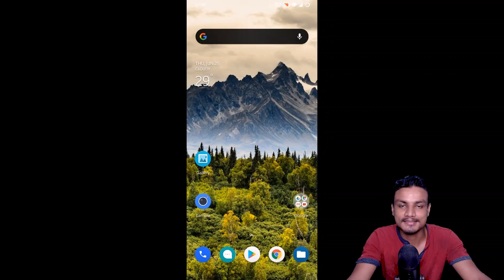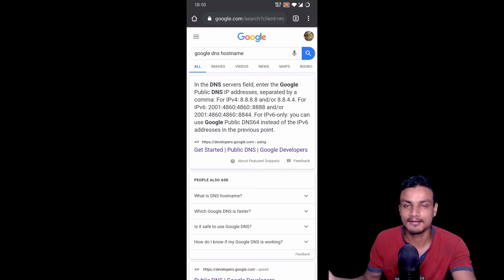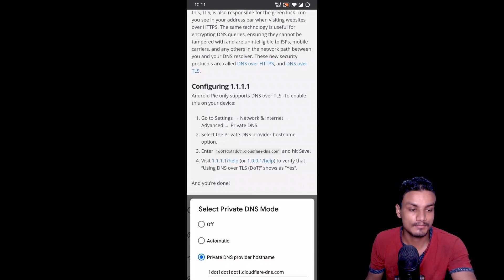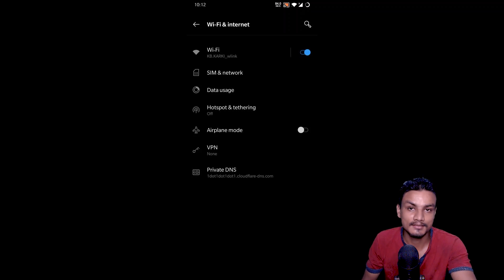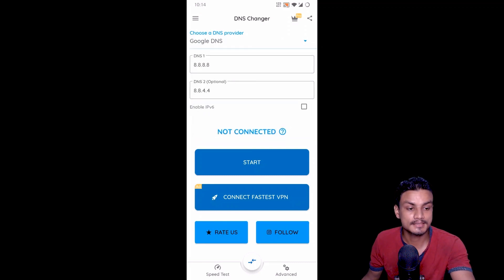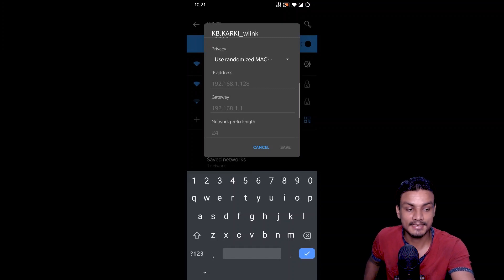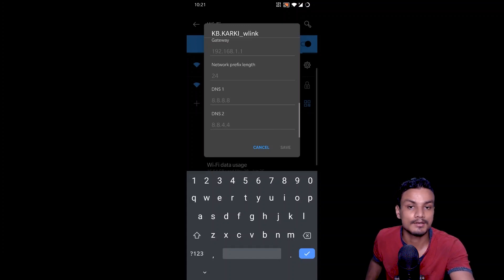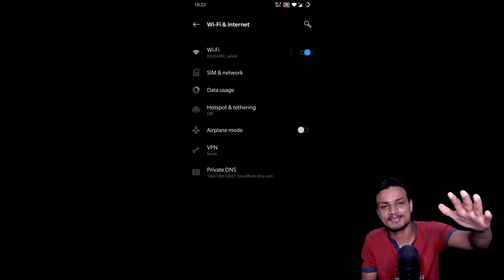How to Setup DNS on Any Android Phone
This is how to setup DNS server on any Android phone...